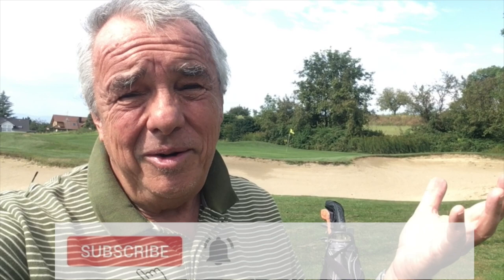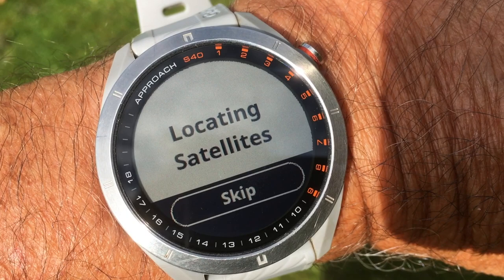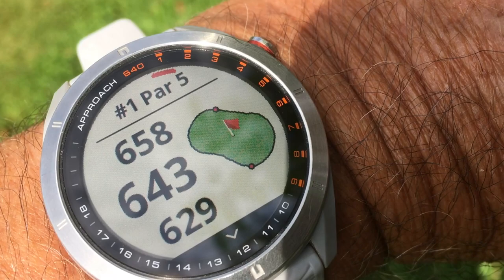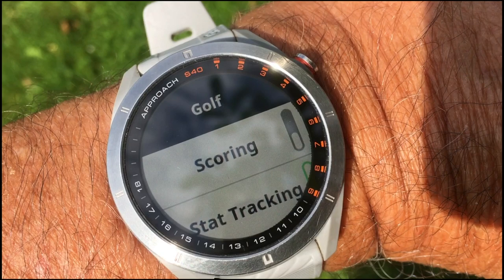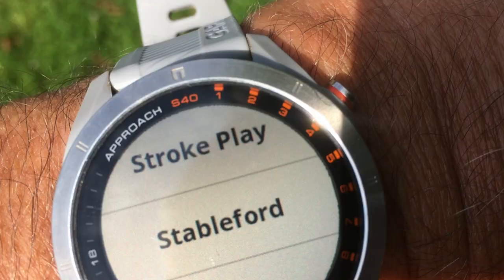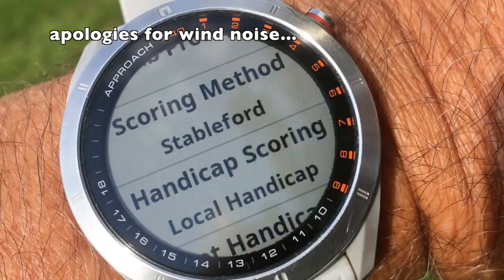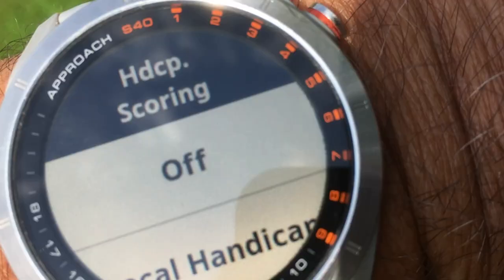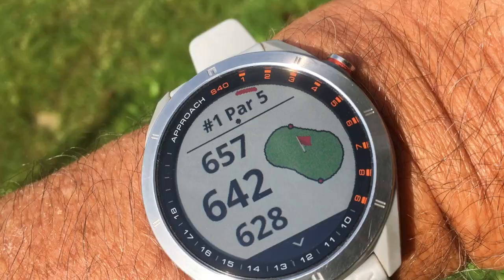Garmin golf watch - How to set scoring and Stableford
In this clip I show how to set the Garmin golf watch to keep a score card and to calculate Stableford points (in my case with a Garmin Approach S40 but other Garmin watches work in a similar way).

Hi - I’m Gregor Heinrich. Welcome to my "Golf & Tesla" channel.
This YouTube channel is designed to give you an overview of golf courses I have played on, course VLOGs, occasional equipment reviews or "how to" clips.
As to "Tesla”: you can also see some reports on my Tesla, and Supercharger stations I come across.
For both the golf courses as well as the Supercharger reviews I often use a Mavic Pro drone.
So if you are neither a fan of golf nor of Tesla, you can still enjoy the playlist "drone footage" on my channel.